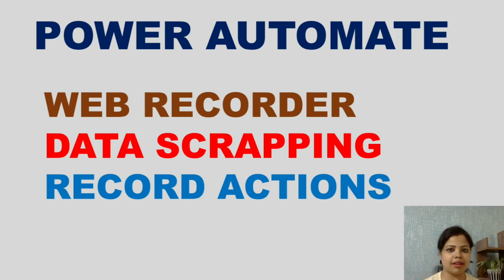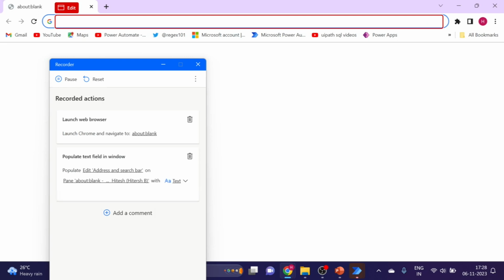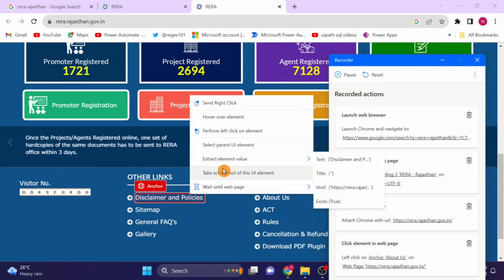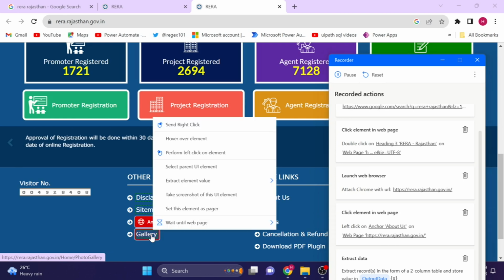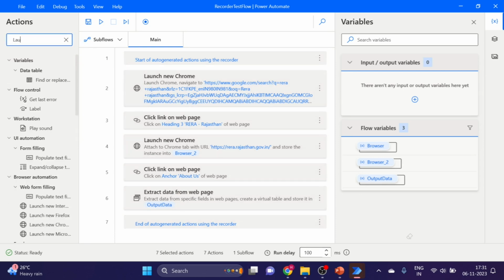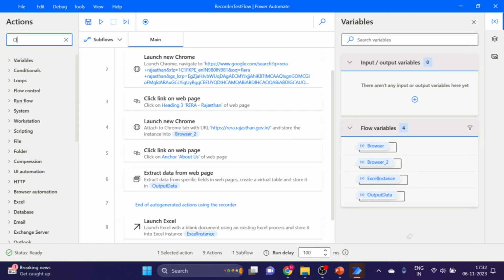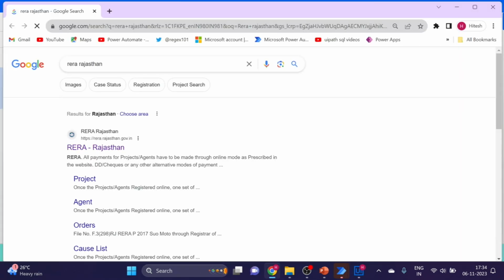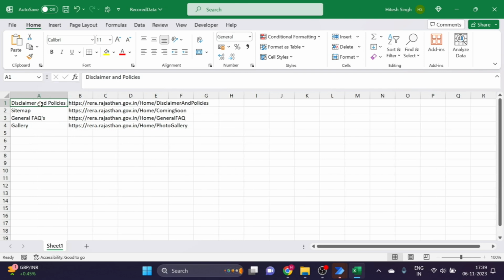Power Automate Action Recording | Power Automate Web Recorder, Web Data Scrapping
00:00 Power Automate Desktop Web Recorder
01:00 Power Automation Data Scrapping
02:00 Power Automation Data Extraction
03:45 Power Automation Launch Excel
04:04 Power Automate Write Data in Excel Sheet
04:20 Power Automation Close Excel